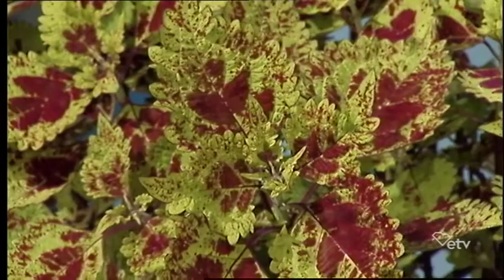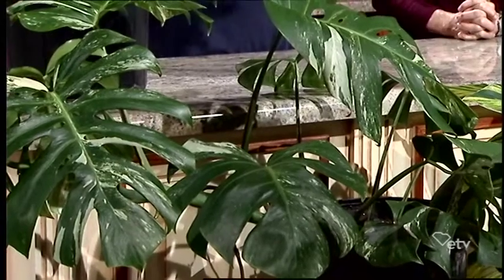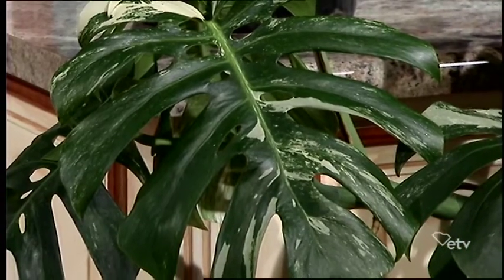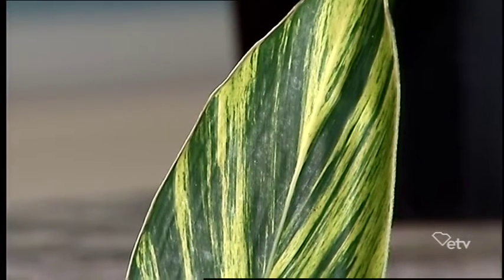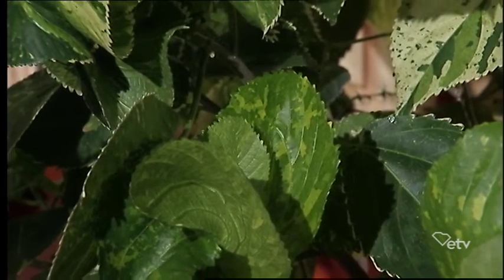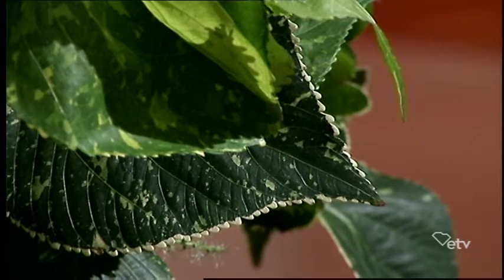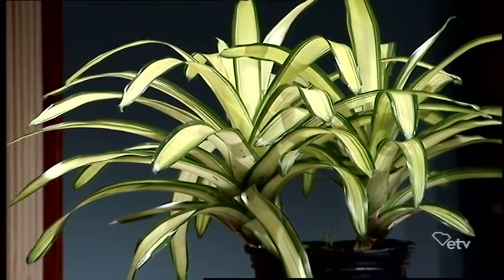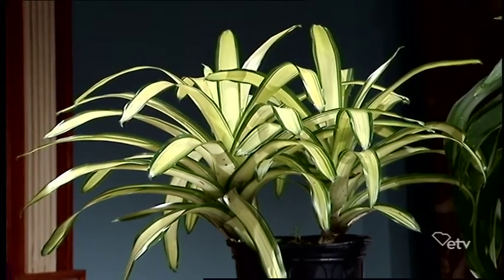Making It Grow - Winter Foliage Plants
Clemson Extension Agent and Host of "Making It Grow" Amanda McNulty talks with Andy Cabe from Riverbanks Zoo & Garden about some of thier winter foliage plants .

DID YOU LIKE THIS STORY?